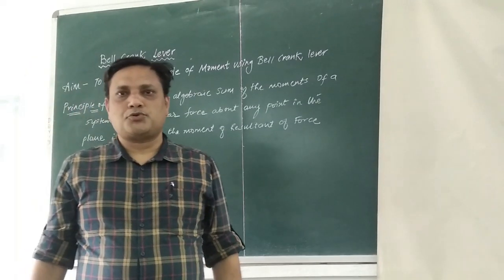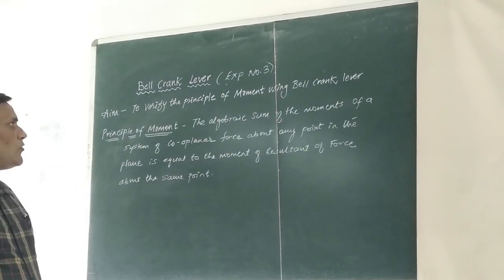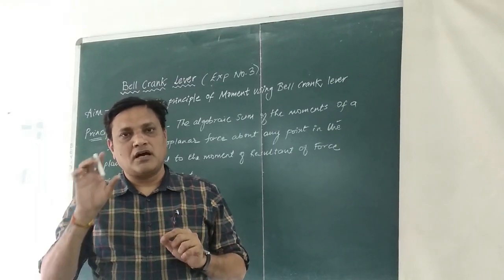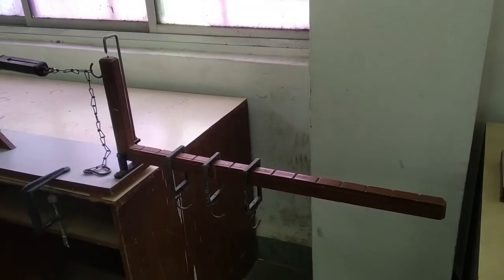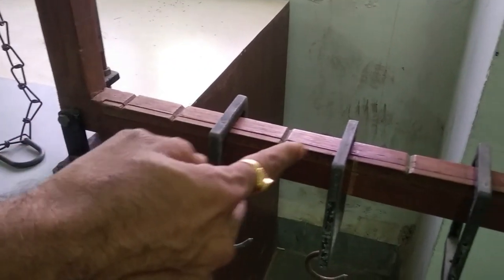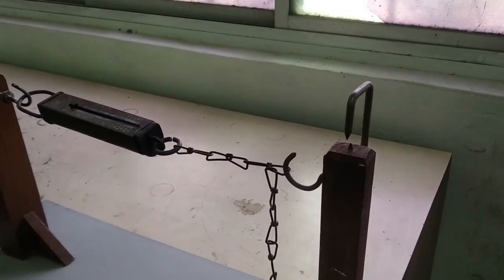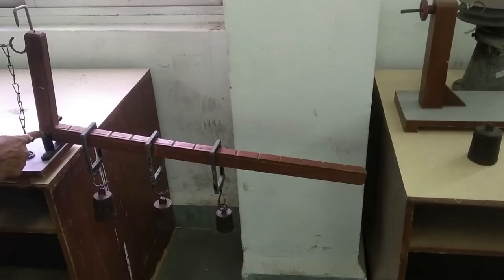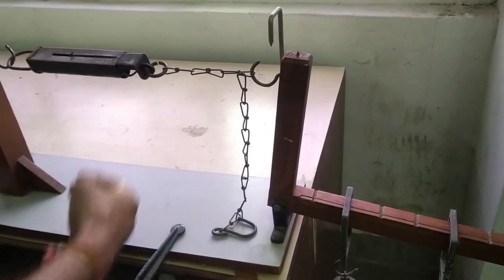Principle of Moments by Bell Crank lever